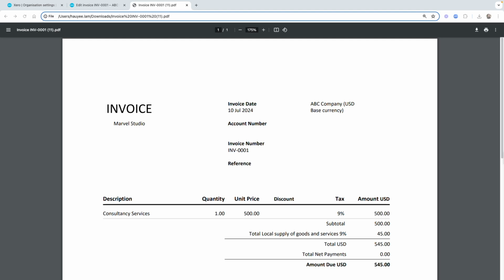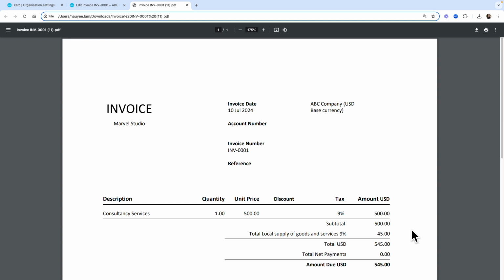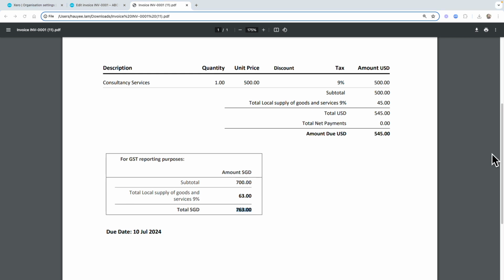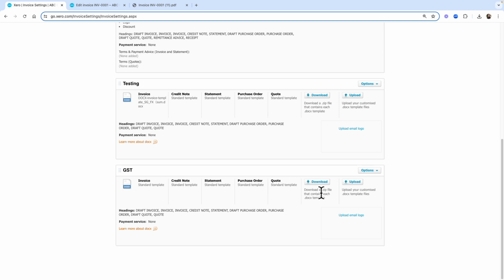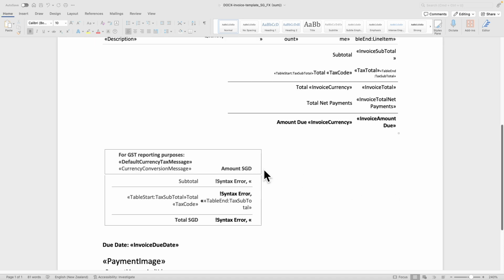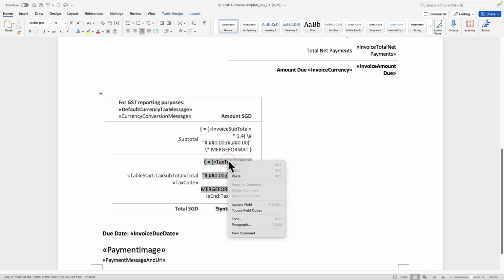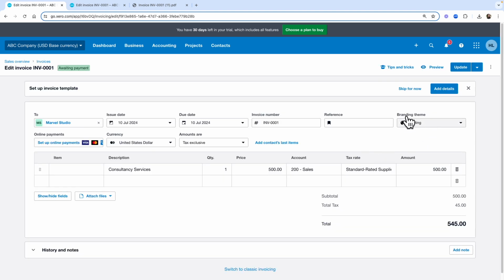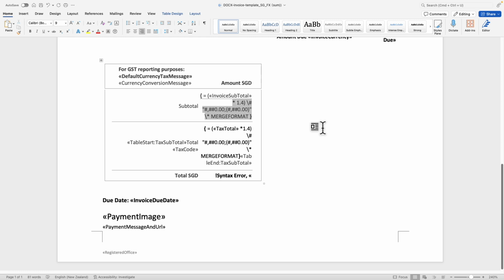Show SG eqv. amount in invoice for non SGD reporting and invoice currency in Xero